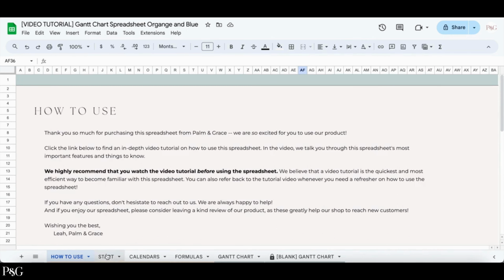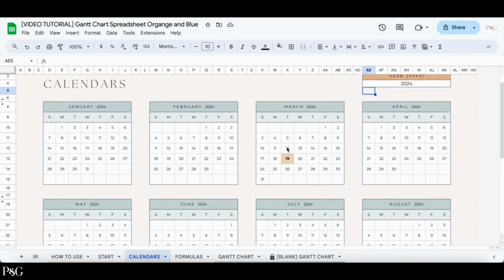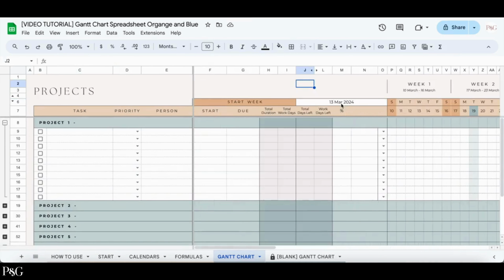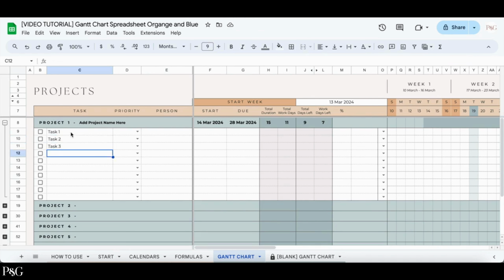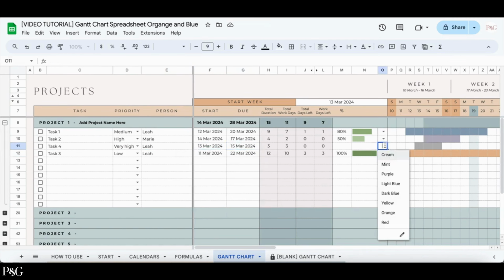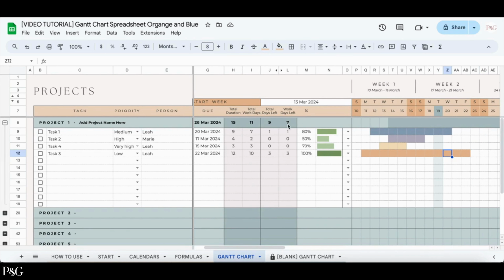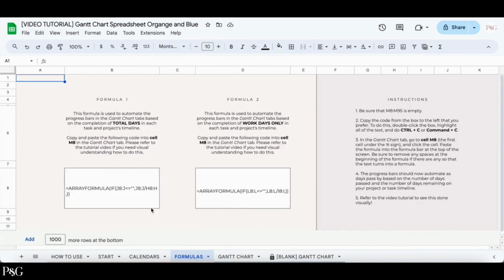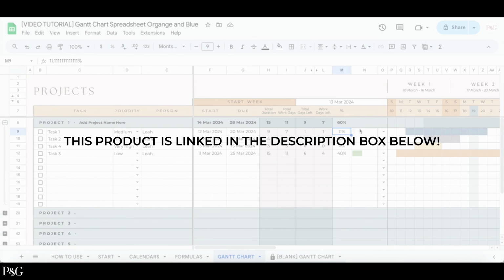Gantt Chart Google Sheets Template | Video Tutorial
This video goes through how to use our Gantt Chart Spreadsheet template for Google Sheets! In this video tutorial, we cover how to set up and use our gantt chart in Google Sheets to help with your project management and productivity step-by-step. Want to get a copy of the spreadsheet?

TIME STAMPS:

0:00 - Intro
0:26 - Start tab
1:24 - Calendars tab
1:54 - Difference Between Gantt Chart and Blank Gantt Chart tabs
2:21 - Gantt Chart tab
5:04 - Adding more rows for tasks
5:22 - Explaining automated numbers
5:54 - Work days and non work days
7:00 - Adding holidays/days off
7:36 - Formulas tab for automating percentages
8:57 - Conclusion